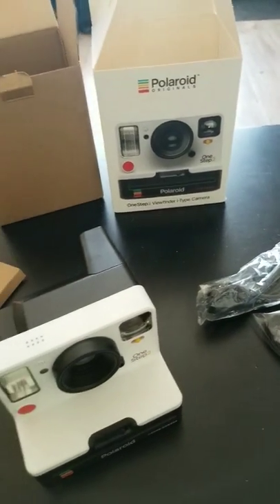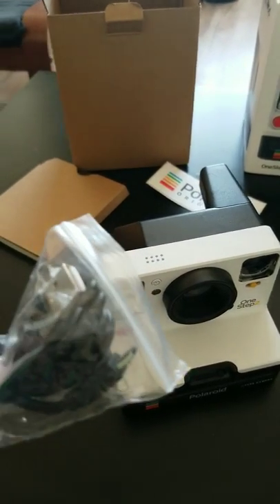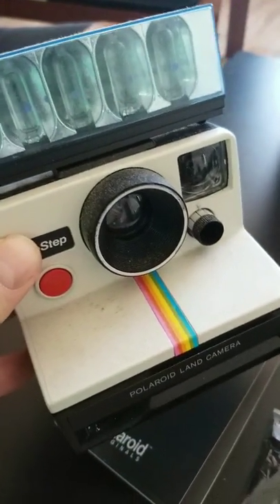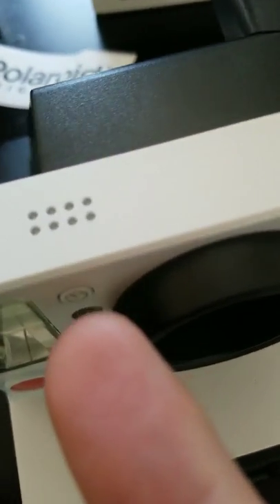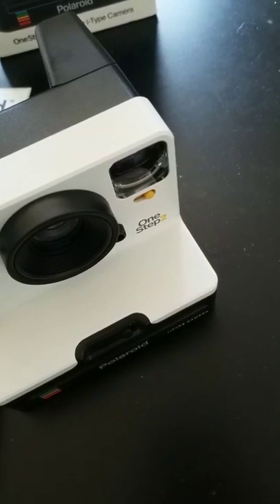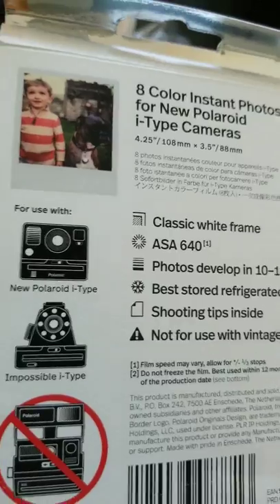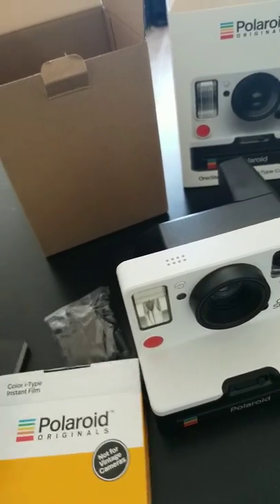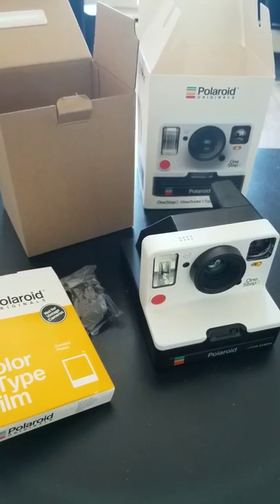Polaroid One Step 2 Out Of The Box Review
My First and Out Of The Box Review of the Polaroid One Step 2. An upgrade to a classic!

Follow up reviews and comparison with classic One Step coming soon!

Polaroid One Step 2 Review
Polaroid One Step 2
Polaroid One Step
Polaroid One Step 2 vs One Step
Polaroid One Step Review
Polaroid Reviews
Polaroid Camera Reviews
Vintage Camera Reviews
Vintage Polaroid
Polaroid Vintage